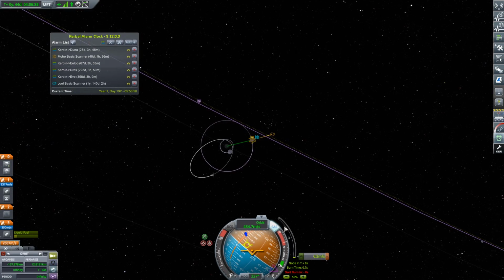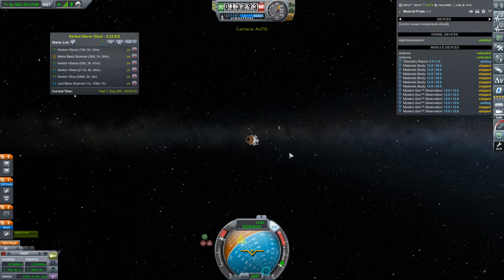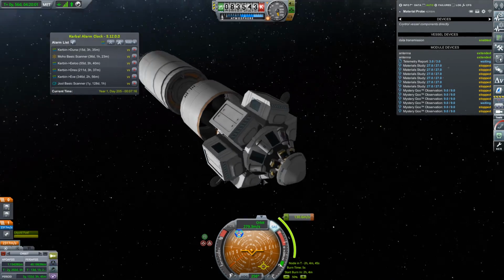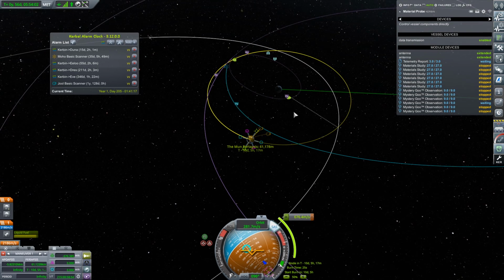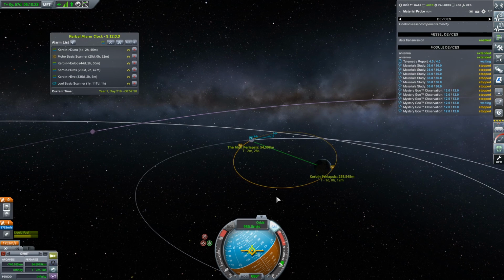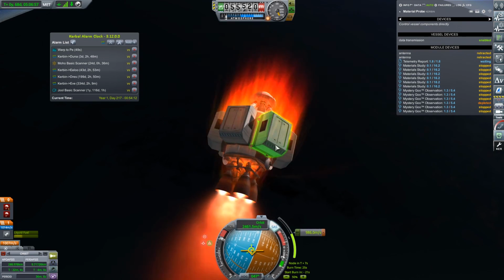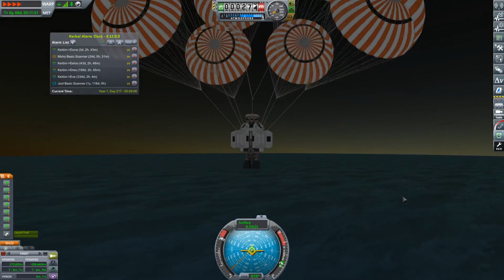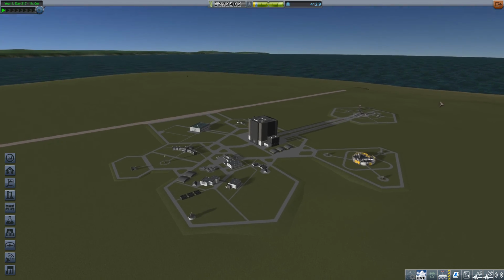Kerbalism - S04E21 - Material Science Recovery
All the science has been gathered from Kerbin and its moons by our Material Probe, so lets go a little further afield to see what we can get.

Kerbalism 3.1 introduces new game mechanics to Kerbal Space Program that will change how you plan and execute missions in space, especially in campaign games. Science isn't generated by clicking on a button anymore, it takes time and effort to complete experiments.

Go beyond the routine of orbital mechanics and experience the full set of engineering challenges that space has to offer. This mod extends KSP by simulating the crew, components, resources and environment in a more complex way. All mechanics can be configured to some degree, or even disabled if you don’t like some of them. A big part of the mod is fully data-driven, so that you can create your own customized game play with only a text editor and a minimal amount of espresso.

ModList:

Better Burn Time

Camera Tools

Kerbal Engineer

Kerbalism (default configs)

Restock & Restock+

Spectra (configs only)

Trim Indicator